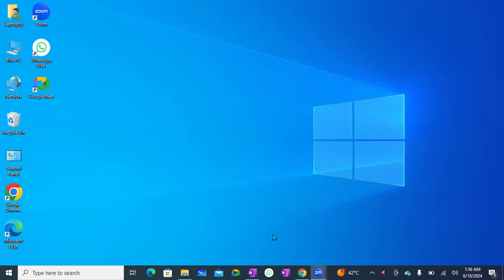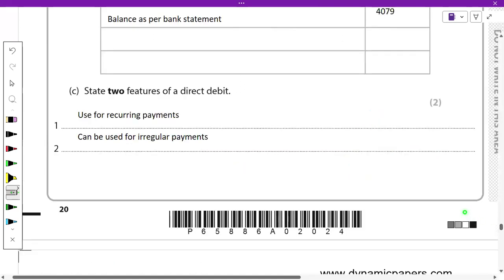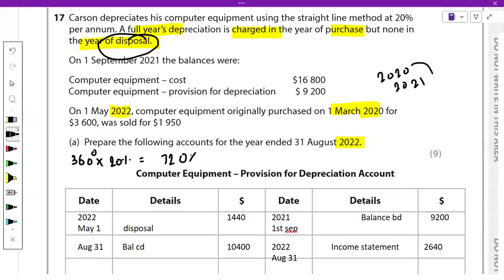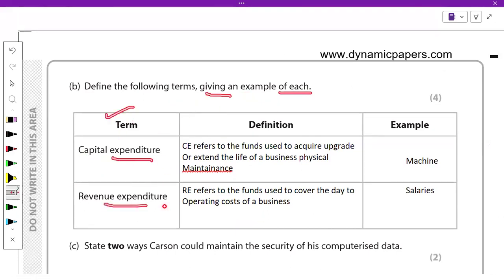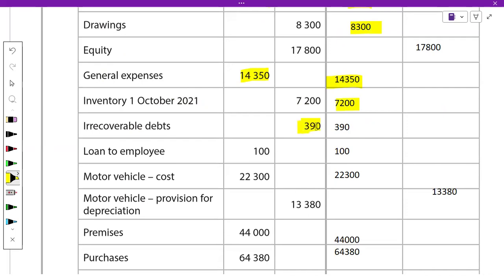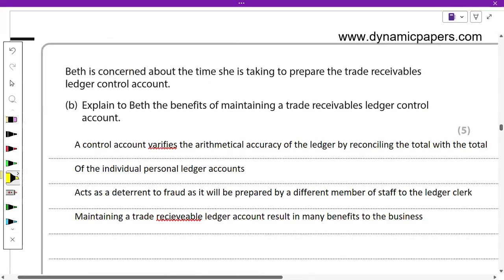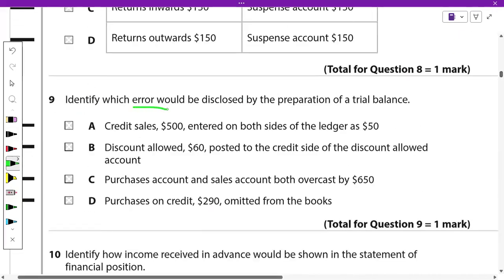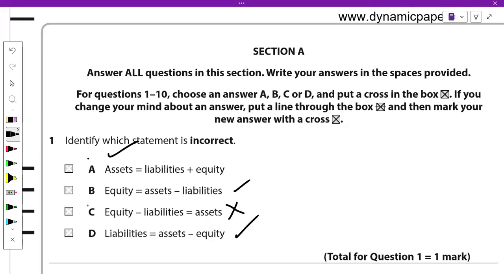Olevels Pearson Edexcel|Accounting Paper 1 January 2023|Azka Butt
Whatsapp group for Students
For online Sessions Whatsapp at 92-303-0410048